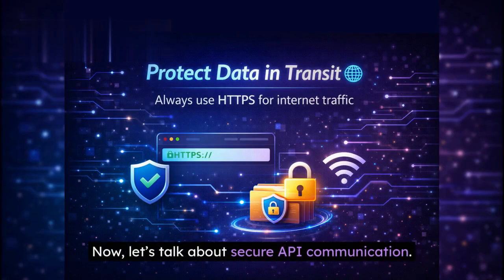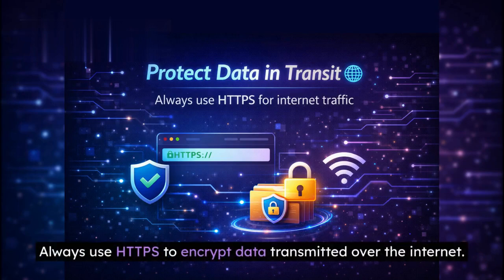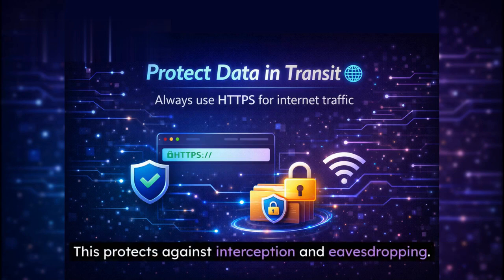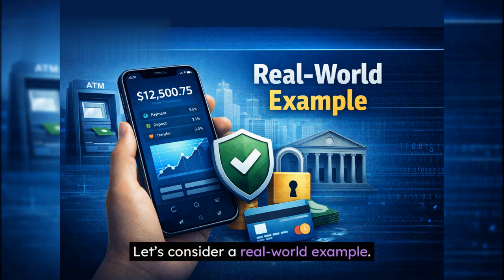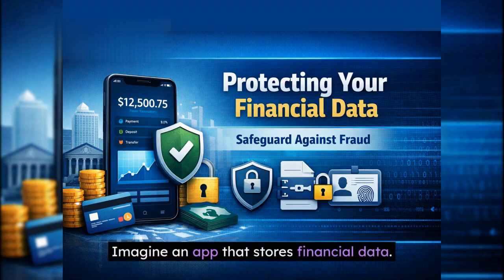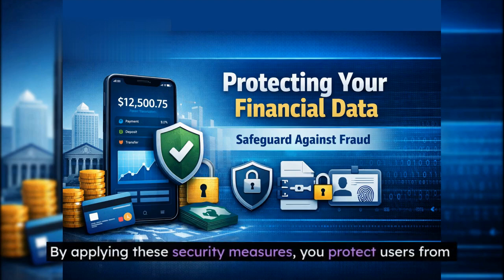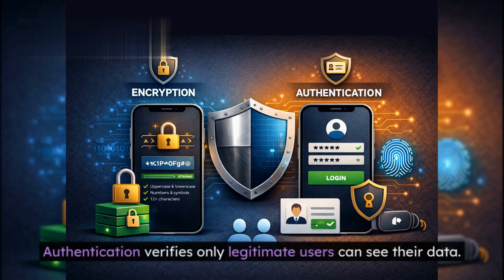Secure Flutter Apps 🔐 | Data Encryption & Authentication Best Practices#dart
Want to build secure Flutter applications? 🔐
In this video, we cover best practices for data encryption and authentication in Flutter apps to help you protect user data and prevent security breaches.

You’ll learn:

How to securely store sensitive data in Flutter

Encryption techniques every Flutter developer should know

Authentication best practices (Firebase, JWT, OAuth concepts)

Common security mistakes to avoid in Flutter apps

Whether you’re a beginner or experienced Flutter developer, these tips will help you create safe, scalable, and production-ready apps.